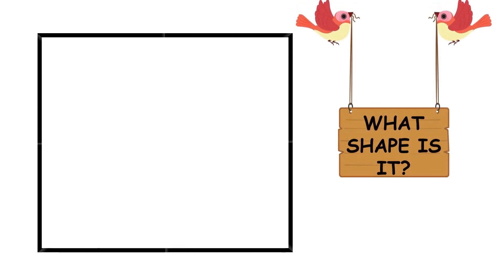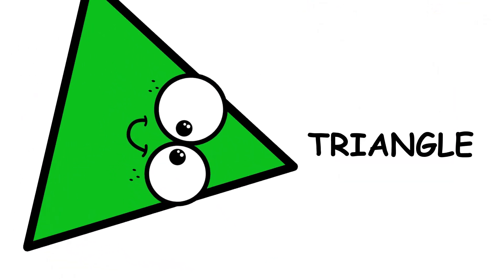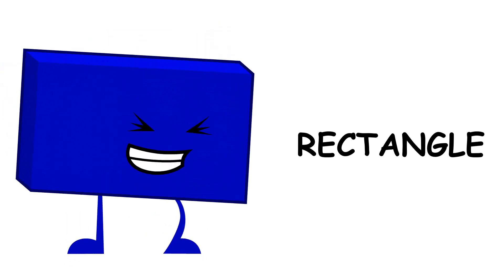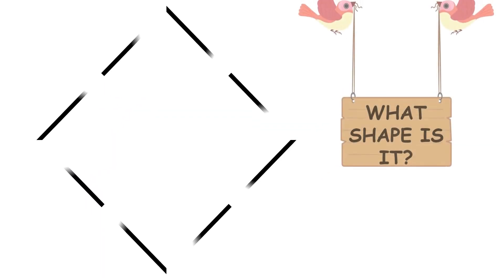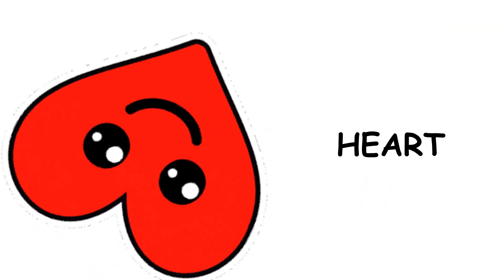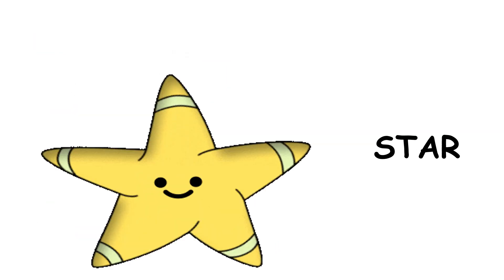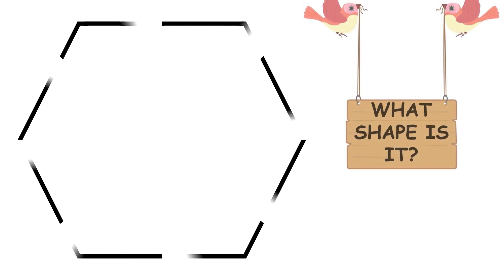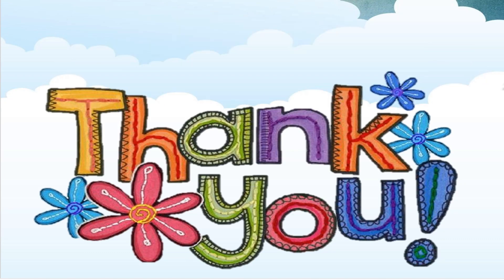Shapes for kids | Basic shapes | 2D Shapes | Different shapes | Home based school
Embark on a vibrant Shapes Adventure with your little ones! 🌈✨ In this animated and interactive learning video, we explore the magical world of shapes, bringing them to life in a way that captivates young minds.
Join us on this educational journey where shapes come alive, games make learning exciting, and a free resource awaits you at the end. Let the fun-filled exploration begin!

shape videos for kindergarten
shapes song for kindergarten
learning shapes for preschoolers
color and shapes for toddler
color and shapes song nursery rhymes
shapes song children's fun learning
rectangle songs for preschool
circle shape songs for preschool
shapes song nursery rhymes
shape songs for preschool
shapes song for kids-circle
square shape song for preschool
the shapes song intro effects
we are shapes nursery rhymes
shapes song for 1st grade
shape and colors for kindergarten
learn about shapes song
shapes for toddlers to learn
triangle songs for preschool
let's learn about the shapes

Welcome to KIDDYLAND, where education meets entertainment! 🌟 On this channel, we're on a mission to make learning fun and fascinating. Join us as we explore the depths of the school syllabus, turning complex topics into easily digestible lessons. But that's not all – get ready for a wild adventure into the incredible world of animals, uncovering mind-blowing fun facts that will leave you awestruck!

What to Expect:
📚 Educational Videos: Dive into our engaging lessons that simplify challenging topics from your school syllabus. We break down complex concepts, making learning a breeze.

🦓 Amazing Fun Facts about Animals: Embark on a thrilling journey into the animal kingdom. Discover jaw-dropping facts about the creatures that share our planet, from the tiniest insects to the mightiest mammals.

We believe that learning should be enjoyable. Expect a perfect blend of education and entertainment in every video.

Whether you're a student seeking study help or an animal enthusiast hungry for mind-blowing facts, our diverse range of content has something for everyone.

Don't miss out on the latest videos that promise to inspire, educate, and entertain.

Thanks for stopping by, and let the learning adventure begin! 🚀📖🐾